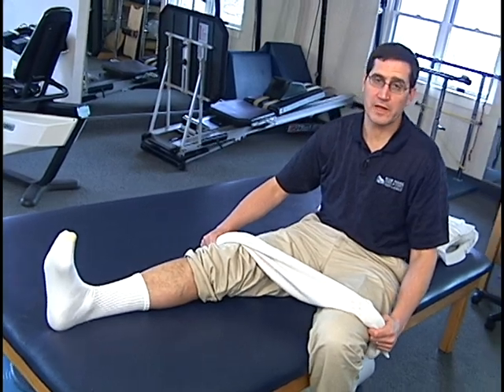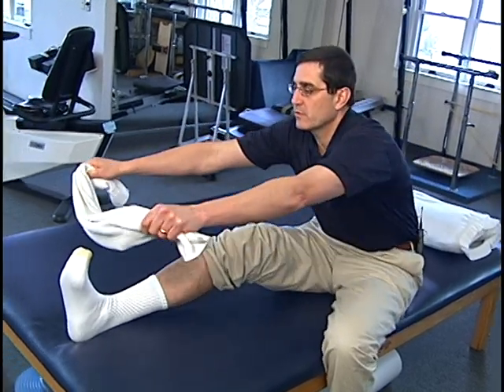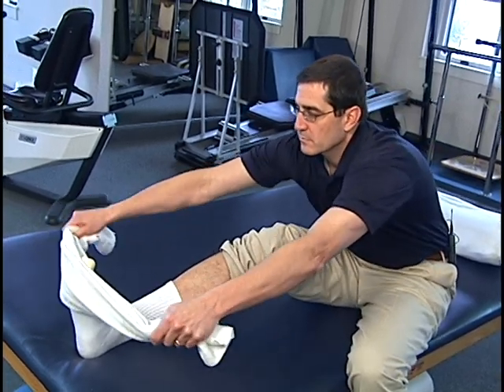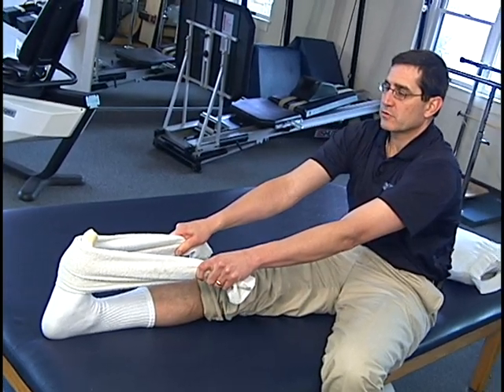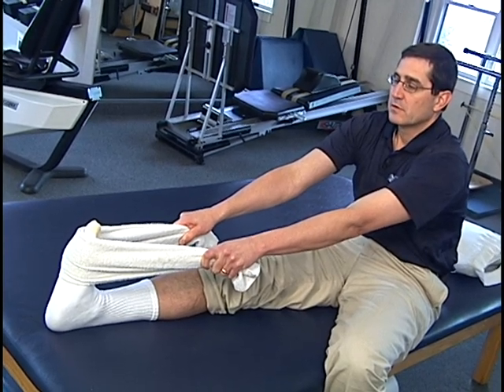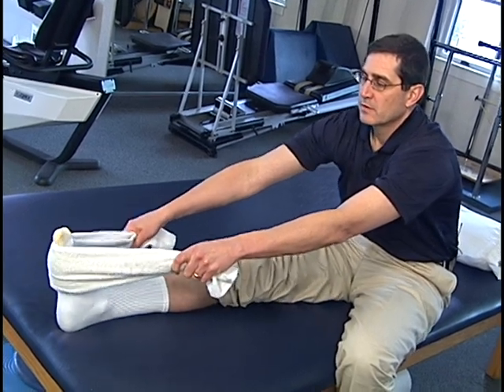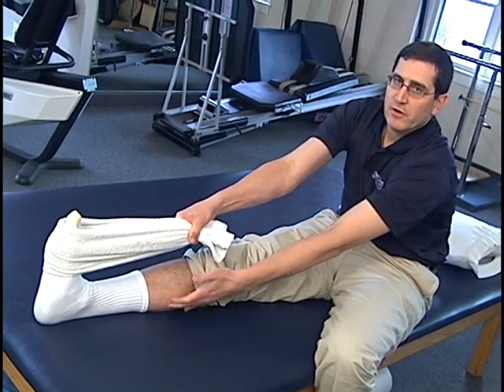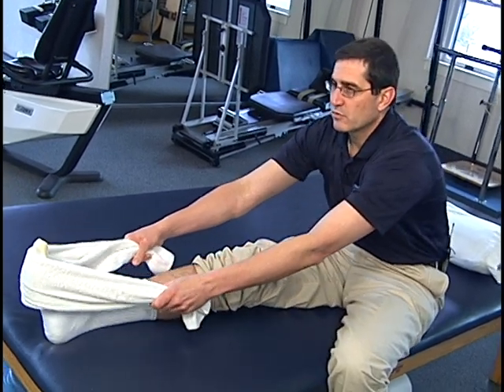Towel Stretch Demo - BRBJ Foot & Ankle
Dr. Mangone demonstrates the towel stretch for foot & ankle patients.